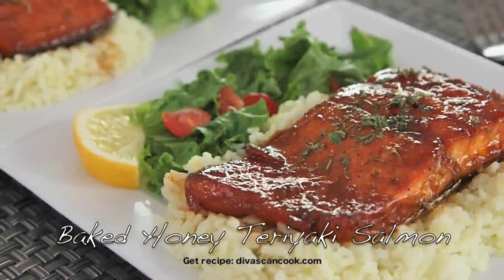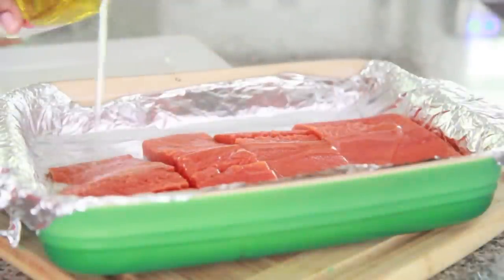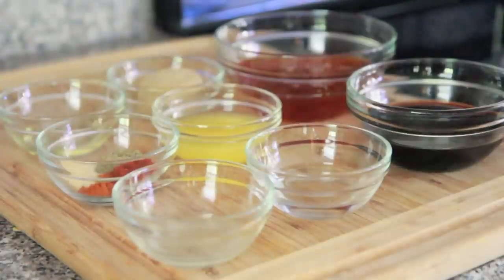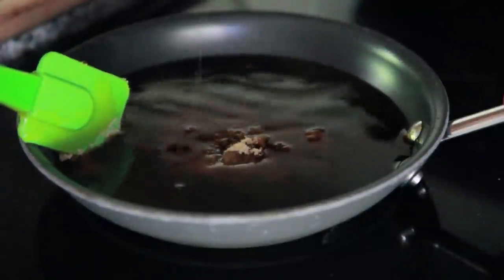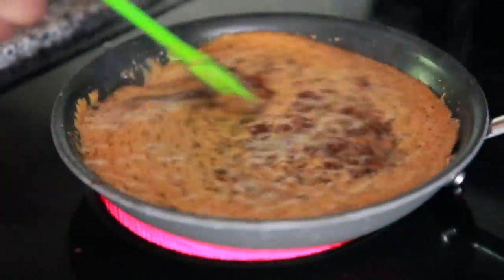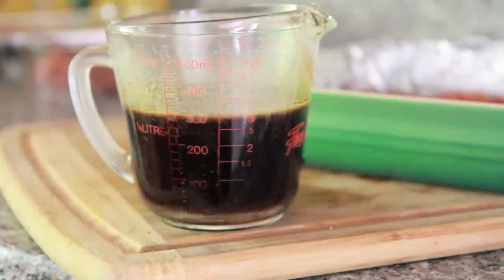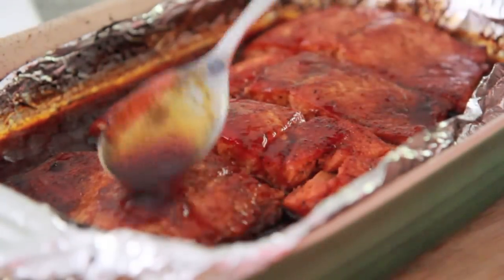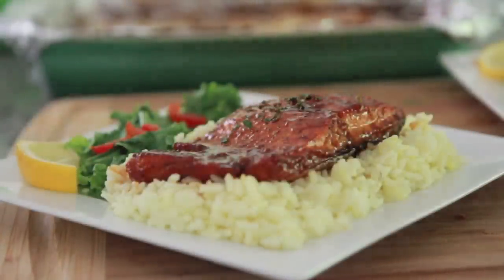The BEST Baked Salmon Recipe (Honey Teriyaki)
Seriously this is easily my favorite honey teriyaki baked salmon! I could eat it every week. It's so flavorful, moist and flaky, just the way salmon should be! Quick enough for an impressive weekday dinner!